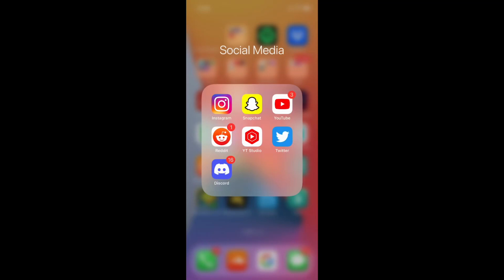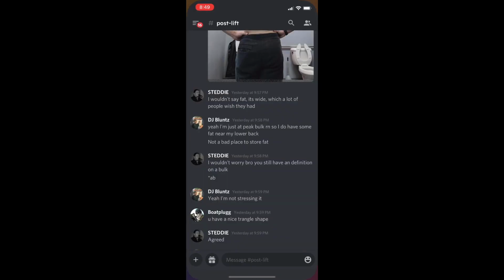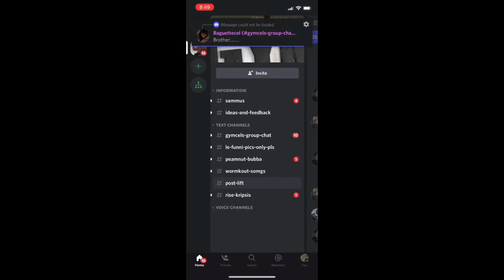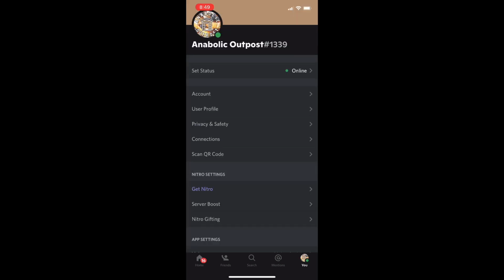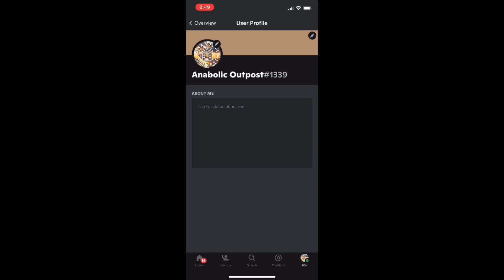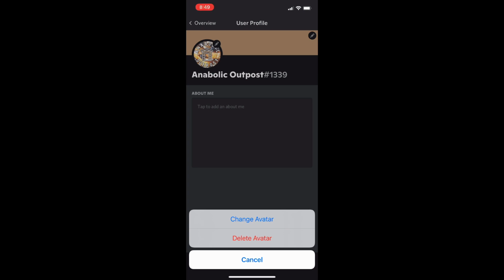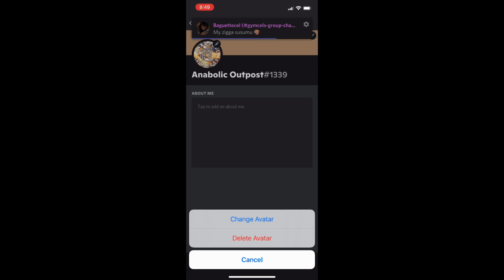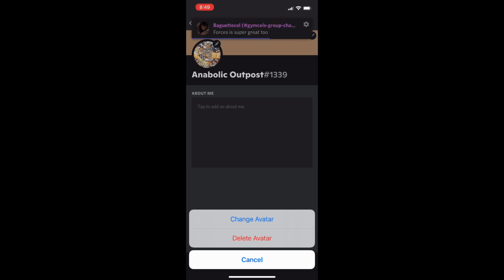How to Change Your Profile Picture on Discord